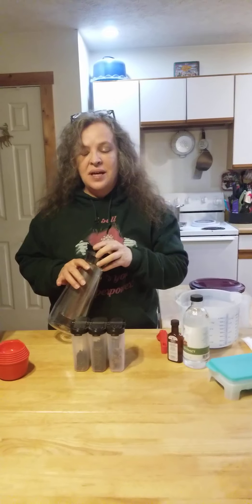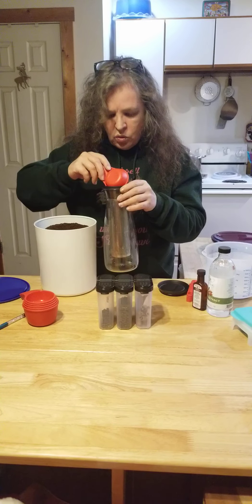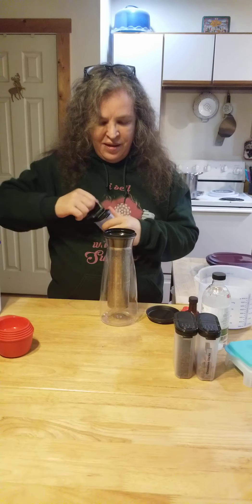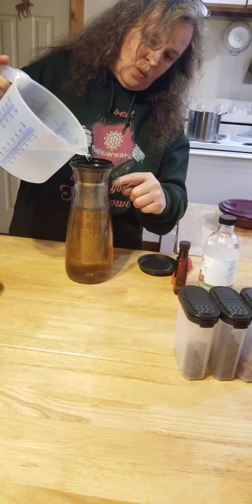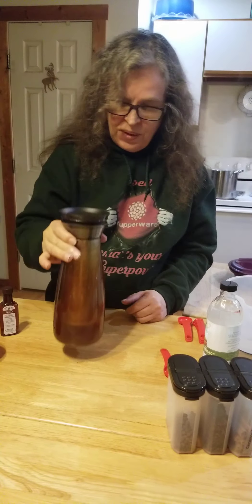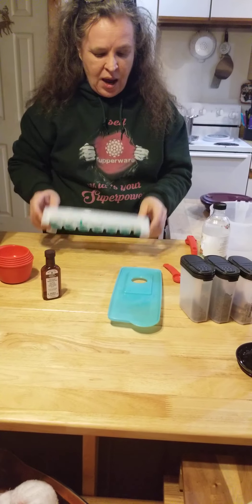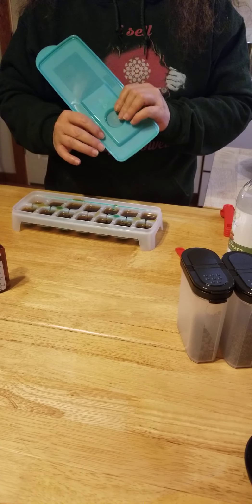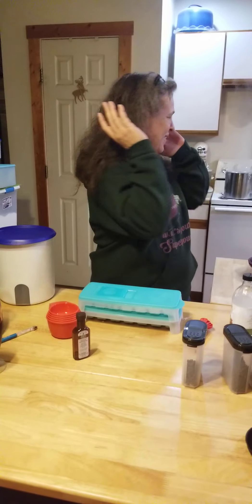Mexican Coffee in the Cold Brew Carafe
What is she talking about?! Yes, Mexican Cold Brew Coffee made at home to suit your individual taste for a fraction of what you'd pay at a coffee shop or for a bag of gourmet coffee! With a few spices and extracts you can make your own flavored coffee! Watch your Friendly Neighborhood Lady and her Trusty Sidekick Kristina as they whip up some delicious cold brew...